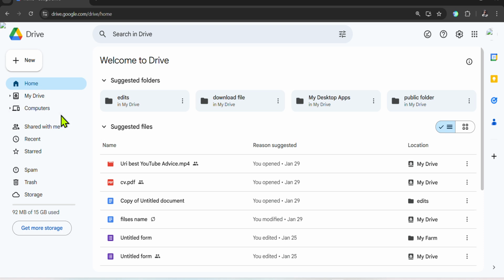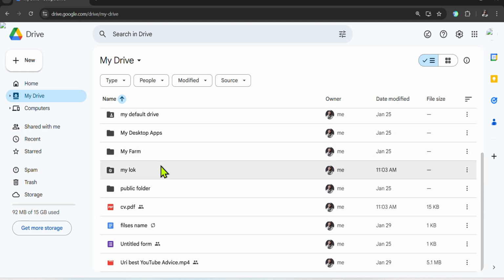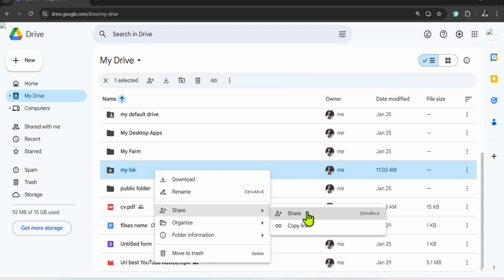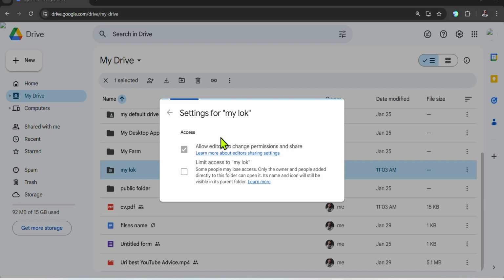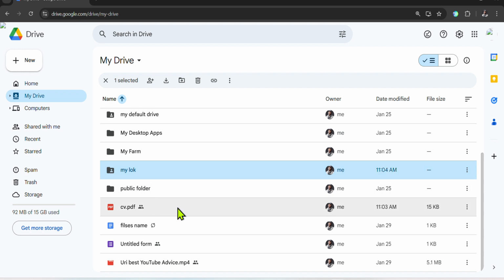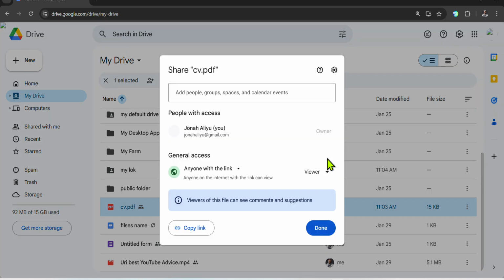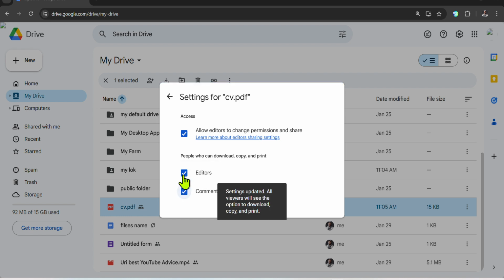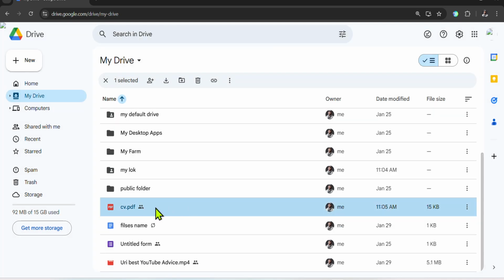How To Remove Google Drive Limit | How To Pass Google Drive Limit - How To Remove Google Drive Limit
in this video you will Learn How To Remove Google Drive Limit,How To Pass Google Drive Limit,How To Remove Google Drive Limit,how to remove google drive file playback access limit